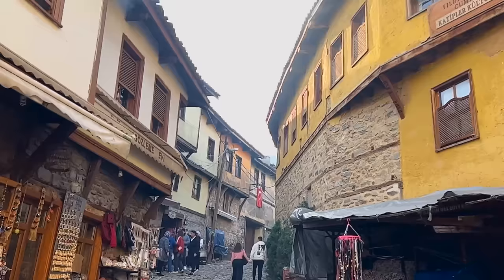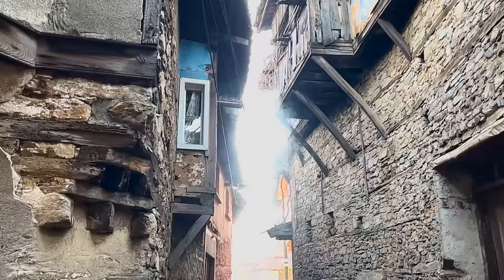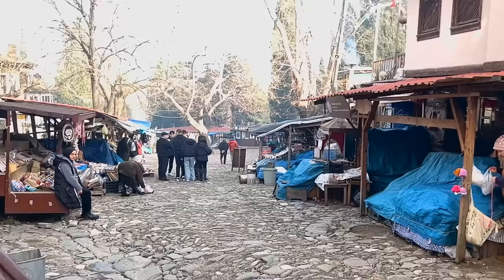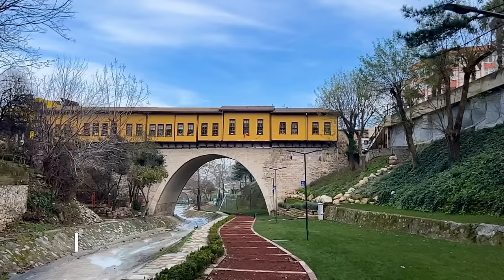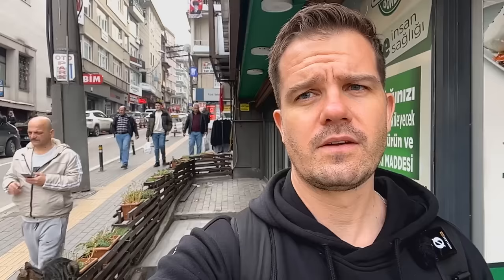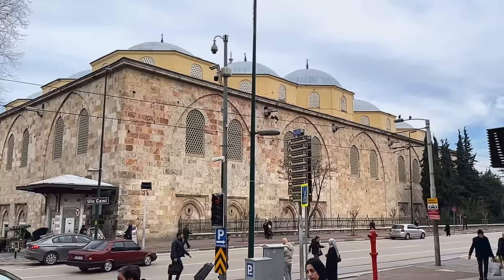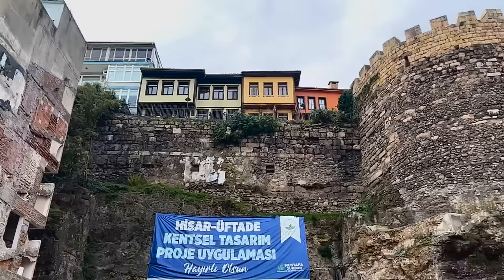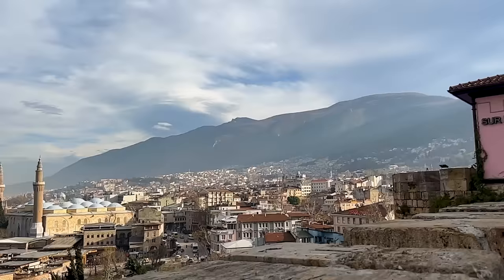The first capital of the Ottoman Empire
Shot on: December 14, 2023
Location: Bursa, Türkiye

About this Bursa vlog:
I’m very happy that I got a chance to see Bursa, a city overflowing with history from the Ottoman Empire. I learned a lot and got to see some amazing historical and cultural attractions, including:
- Cumalıkızık Village
- Mount Uludağ
- Irgandı Bazaar Bridge
- Koza Han
- The Grand Mosque of Bursa (Ulu Cami)
- Osmangazi Türbesi
- Orhangazi Türbesi

I also got to try a local Turkish delicacy. Everyone I talked to told me I had to have an İskender Kebab when I went to Bursa. Wow! What an amazing Turkish food! I will be forever thankful to İskender Efendi for coming up with it!

About Bursa’s History:
Bursa has a rich history that dates back to ancient times. Initially known as Prusa, it was founded by the Bithynian King Prusias I in 202 BC, who named it after himself. The city's strategic location near the Sea of Marmara made it an important regional center in antiquity.

In the Byzantine era, Bursa served as a key administrative and commercial hub, benefiting from its position on major trade routes. Its importance grew further under the Ottoman Empire, which made it their first capital in 1326. This period marked Bursa's golden age; it became a center of learning, culture, and commerce. The city's architecture flourished, with the construction of mosques, madrasas (Islamic schools), and hans (caravanserais), many of which still stand today.

Bursa also played a significant role in the development of Ottoman silk production, with its silk market becoming one of the most important in the empire. The city's thermal baths, fed by natural hot springs, were another highlight, drawing visitors from across the region.

The city's significance waned slightly after the Ottoman capital was moved to Edirne and later to Istanbul, but Bursa remained an important regional center. Today, it is known for its historical sites, lush parks, and as a gateway to the Uludağ mountains, a popular ski resort area. Bursa's rich heritage reflects its pivotal role in the region's history, blending elements from the Hellenistic, Byzantine, and Ottoman periods.

About Bursa Tourism:
Bursa, a captivating city in northwest Turkey, is renowned for its rich historical and cultural heritage. As the first capital of the Ottoman Empire, it boasts a wealth of architectural wonders, including grand mosques like the Ulu Cami, known for its 20 domes and exquisite calligraphy, and the Yeşil Türbe, a stunningly tiled mausoleum. Bursa is also famous for its thermal baths, dating back to Roman times, offering relaxation and wellness to visitors. The city's bazaars, particularly the Silk Bazaar (Koza Han), provide a glimpse into its historical role in the silk trade, offering a variety of textiles and local crafts. Nestled against the backdrop of the Uludağ Mountains, Bursa is a gateway to one of Turkey's most popular ski resorts, attracting outdoor enthusiasts year-round. Additionally, its delicious cuisine, including the famous İskender kebab, adds to the city's allure, making Bursa a multifaceted destination for tourists seeking history, culture, and natural beauty.

If you want access to more content from Travel Lord On Location, follow these channels:

Supporters like you fuel Travel Lord On Location! I aim to bring entertainment, information and understanding to viewers worldwide through my travels. I appreciate every subscriber and anyone who takes the time to watch or read some of my content.